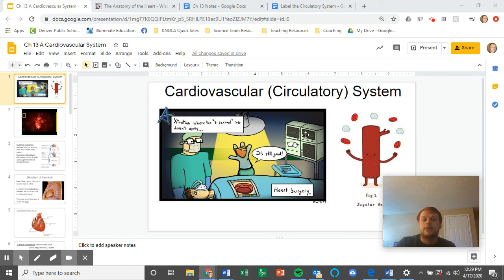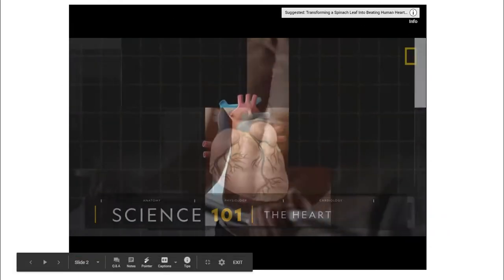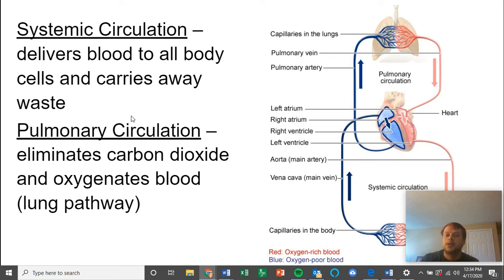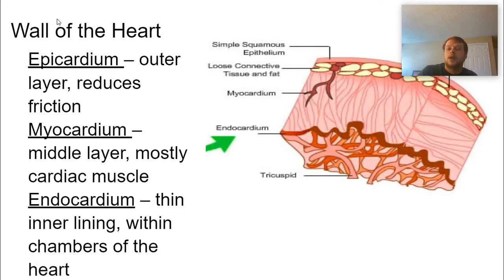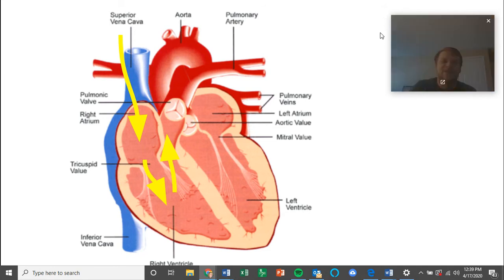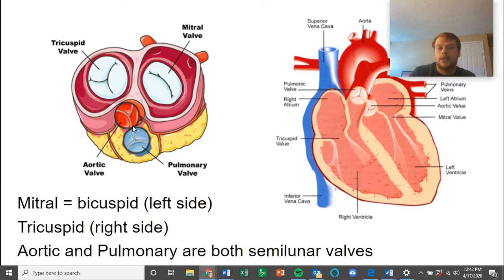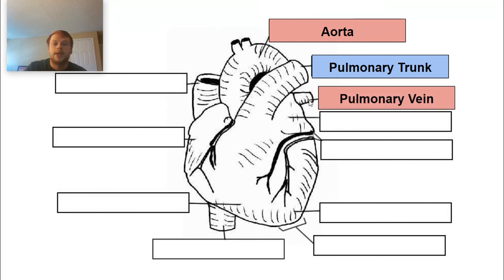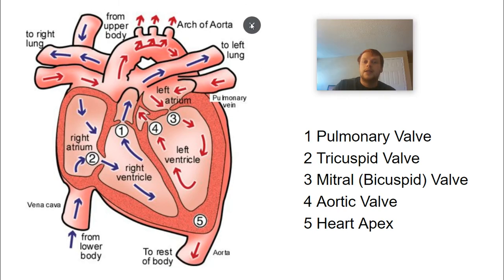Anatomy & Physiology- Heart- 4/21/20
This is an introduction to the structure of the heart. We will later discuss the functions.